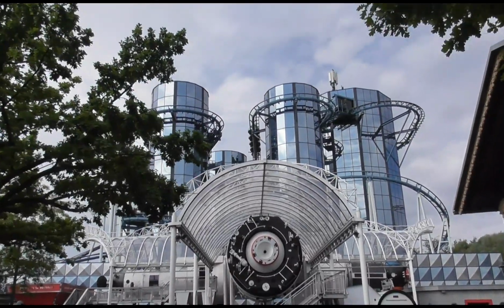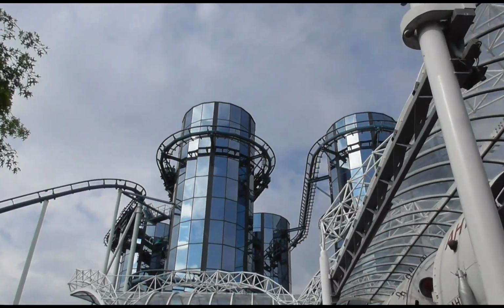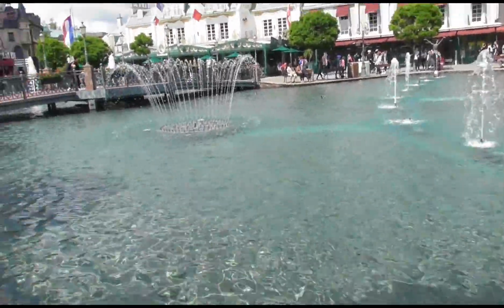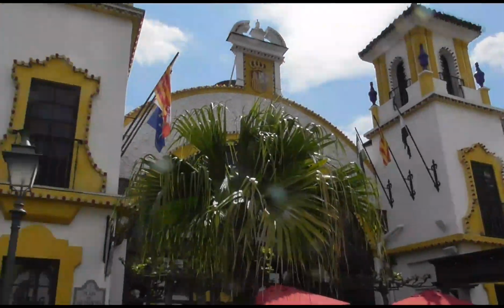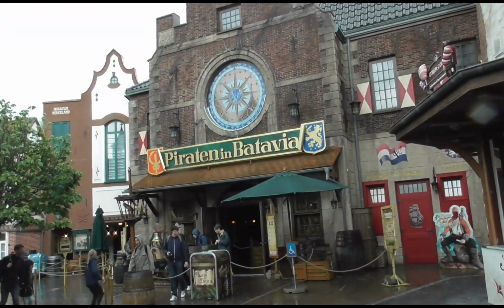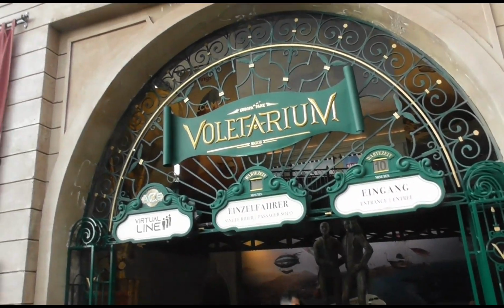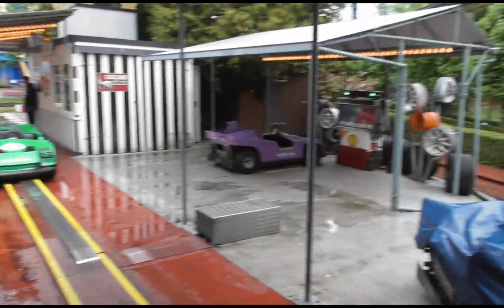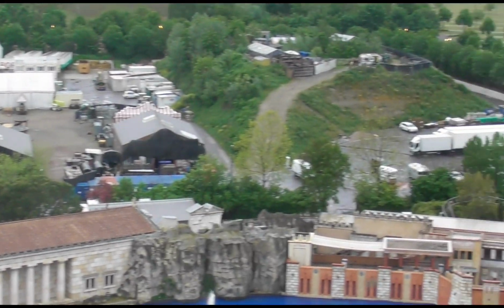Europes largest theme park Europa park Germany vlog 2023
Join me lee and Alexandra and Brandon as I share my first time at Europa park in Germany
sharing on ride footage and much more

also taking a look at next year's area and new coaster